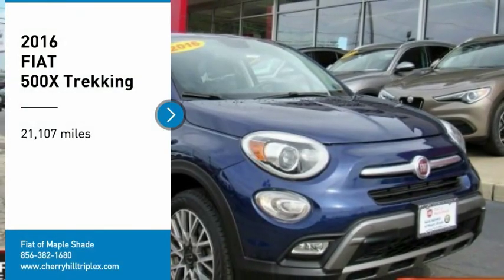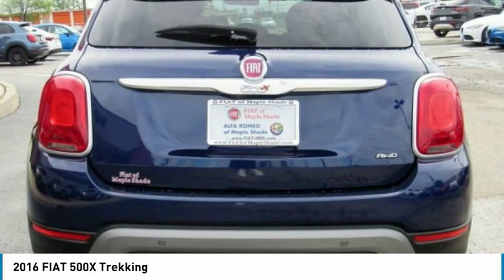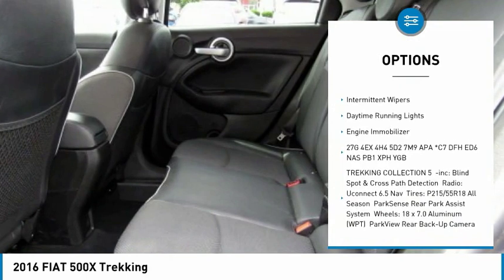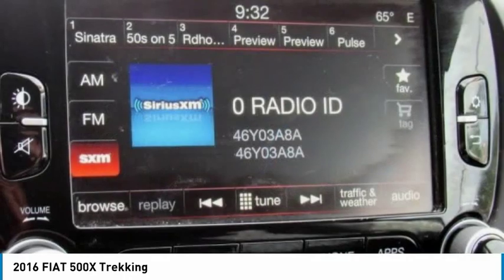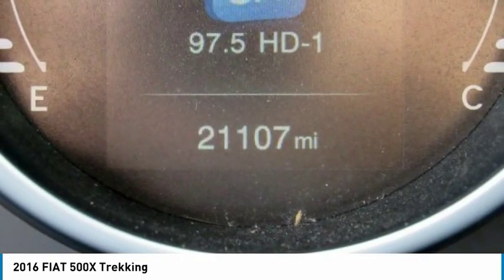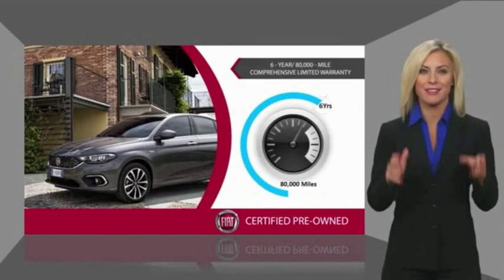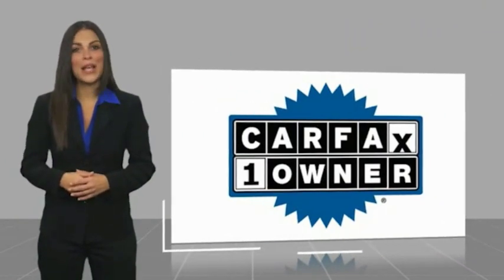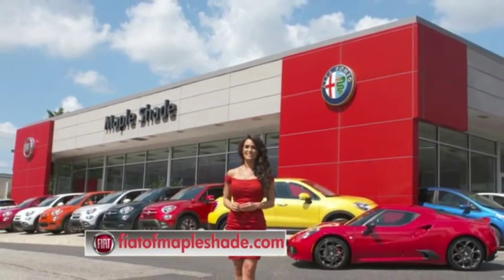2016 FIAT 500X Cherry Hill NJ 81965A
2016 FIAT 500X Trekking

Only 21,102 Miles! Scores 30 Highway MPG and 21 City MPG! Dealer Certified Pre-Owned.